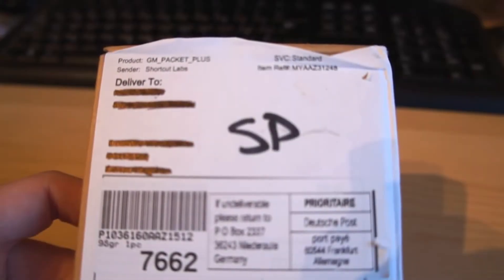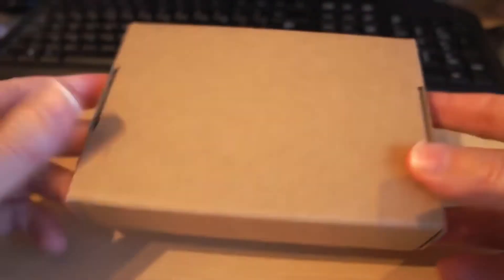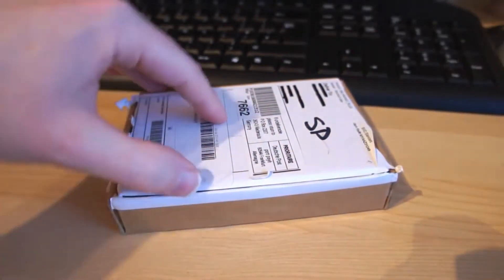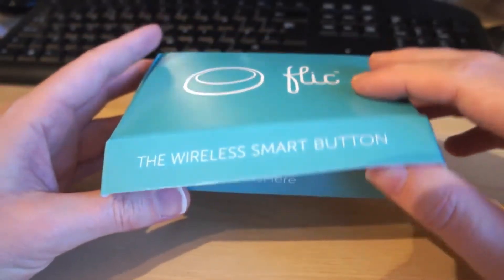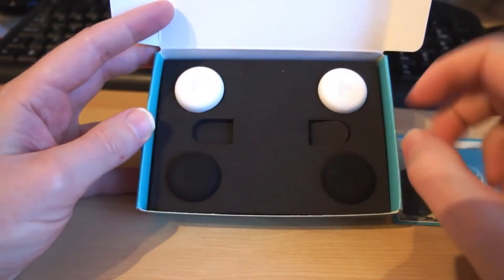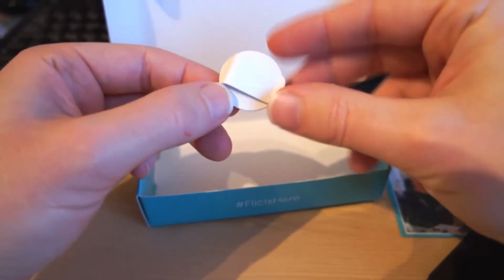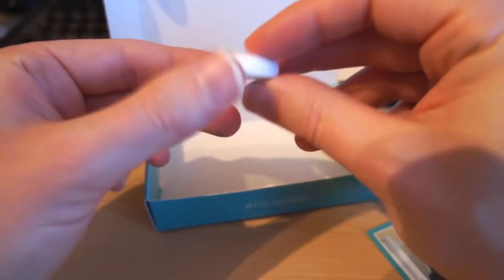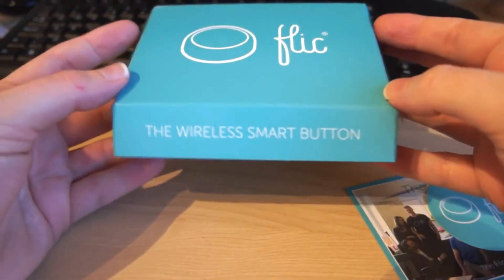Flic - Unboxing Video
Unboxing video of Flic - The new wireless button from shortcut labs.

At the time of publishing the original video I could only find one other video about flic on youtube (other than those published by shortcut labs themselves).  This is the unboxing only, other videos will look at its functionality and see it in use once it's set up.